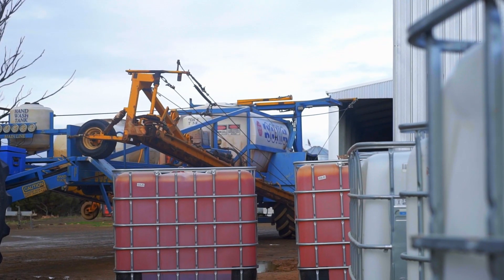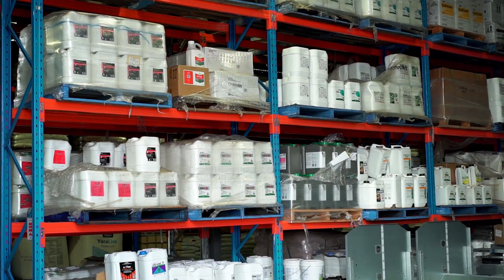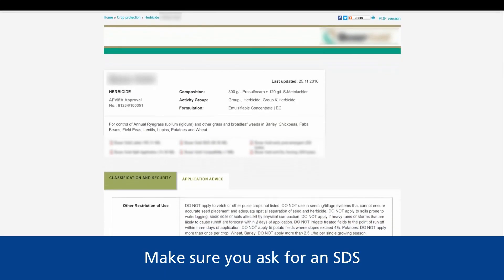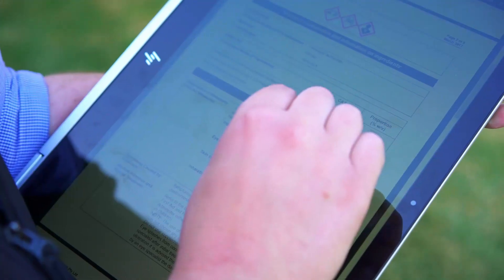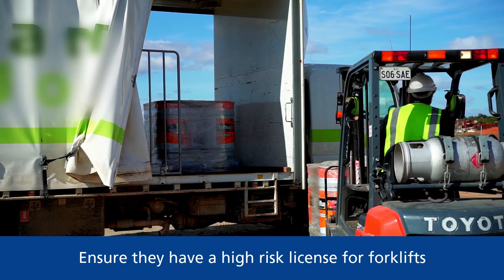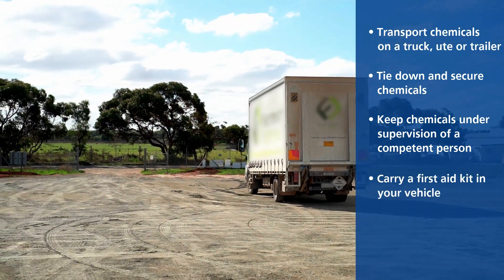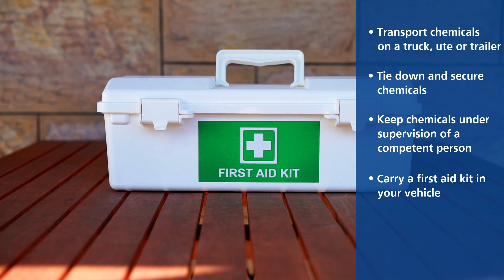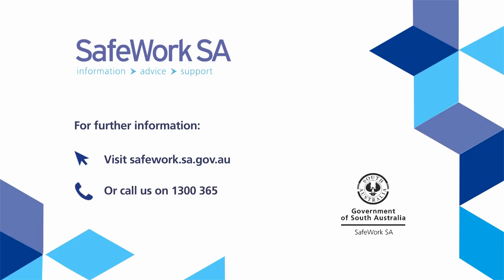Farm Chemical Safety: Purchasing & Delivery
Before chemicals can be used on the farm they have to be purchased and transported. Knowing what to ask for to ensure safety requirements are met with certain chemicals is the first part of the process.

Watch our Farm Chemical Safety series to help you understand your obligations and manage risk.